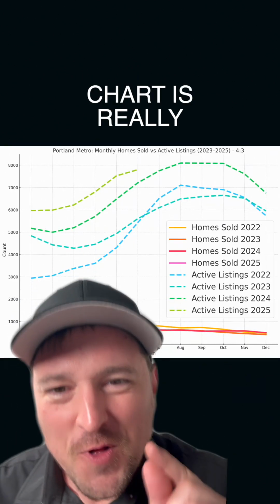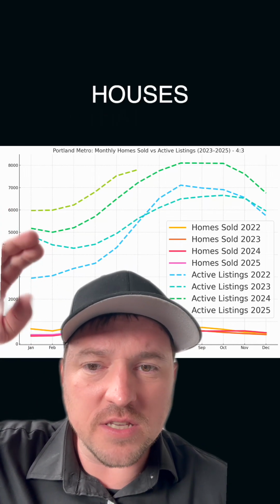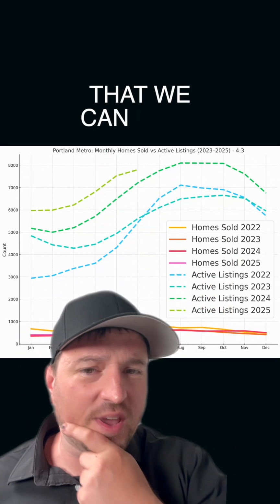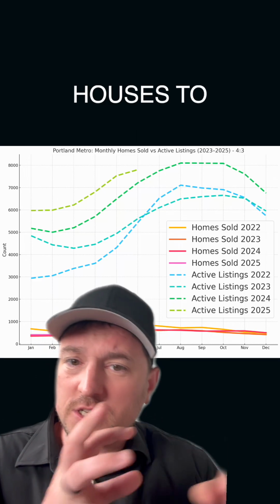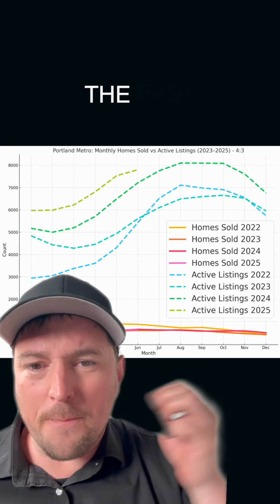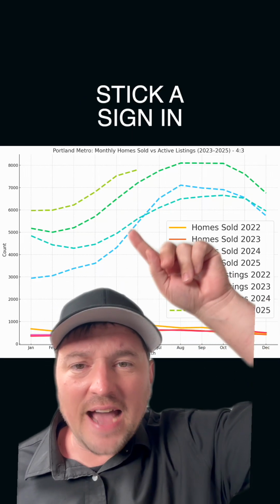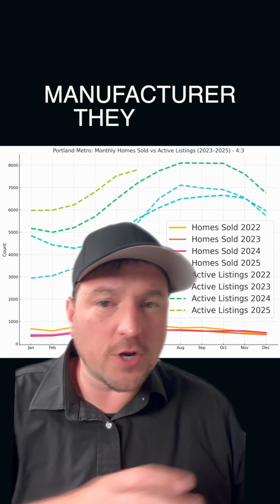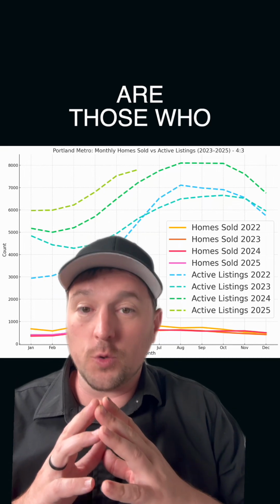🪧🏠 For Sale vs Sold 🏠✅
Looking for a Realtor? I can help!
I am a certified CFSP Realtor and can help connect you with a great one in your area: